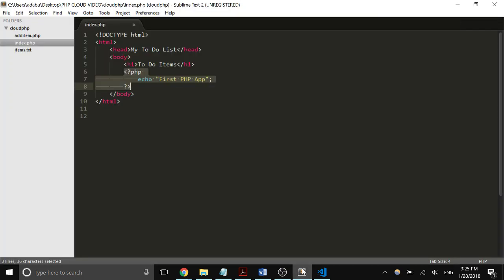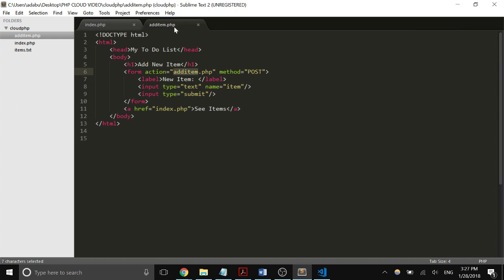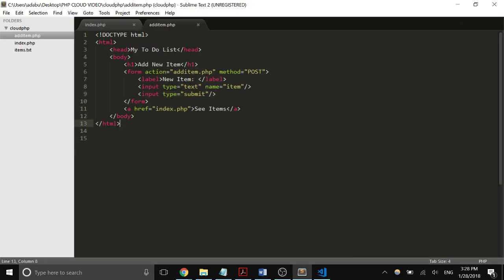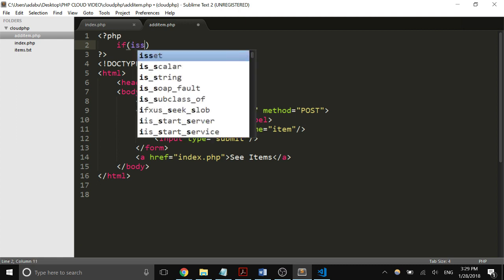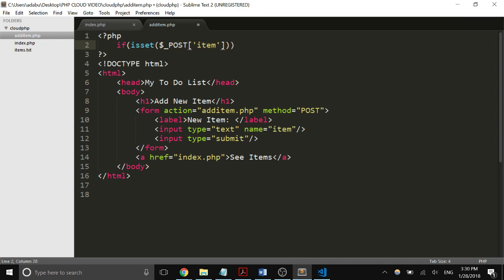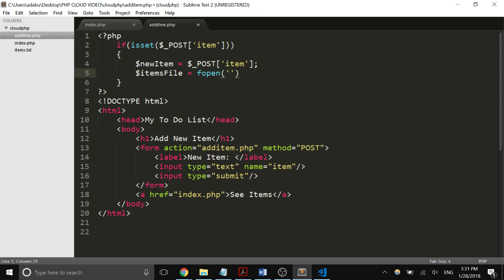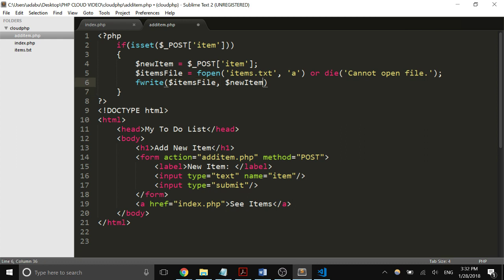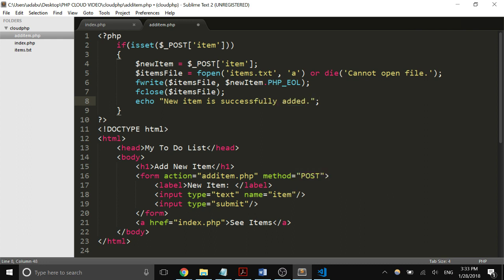Cloud PHP Part 6 - Add Items to a Text File